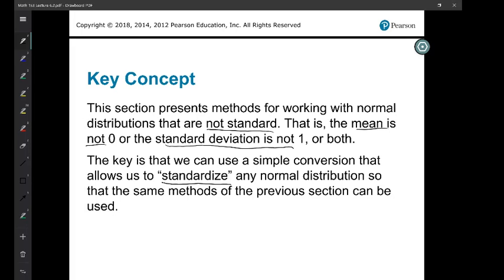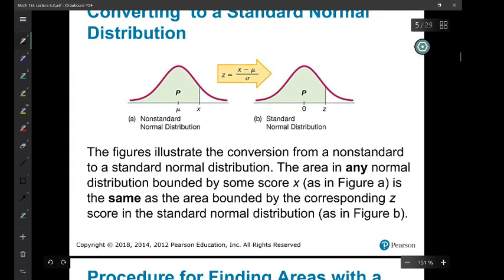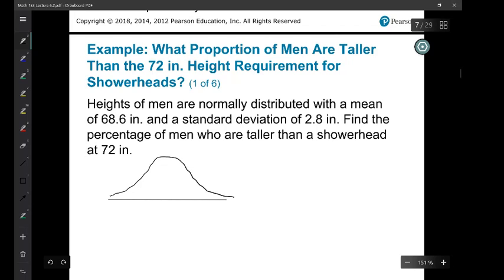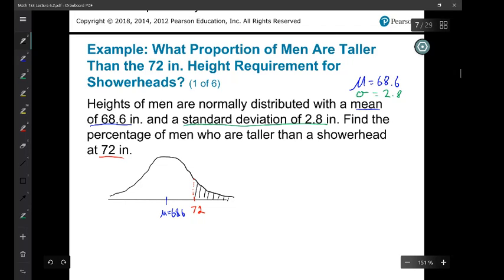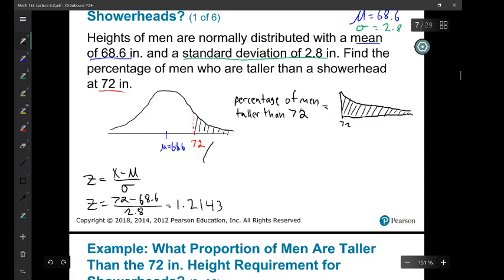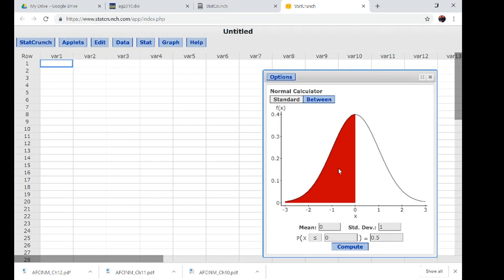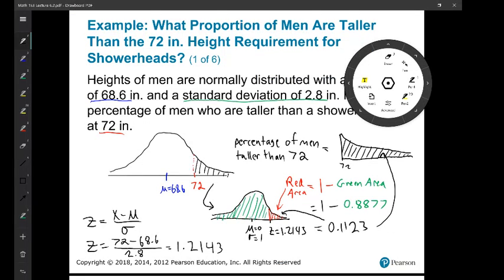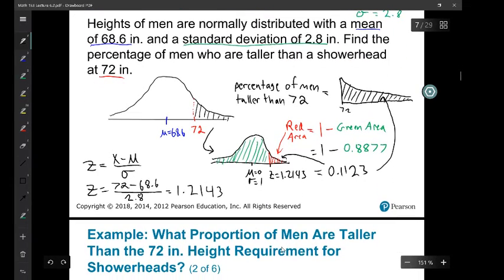Math 153 Lecture 6.2.1